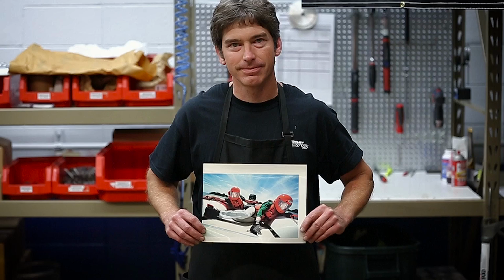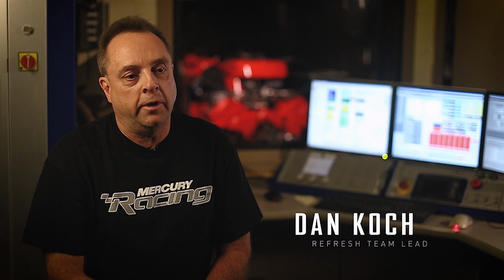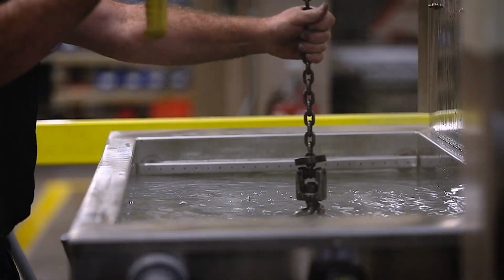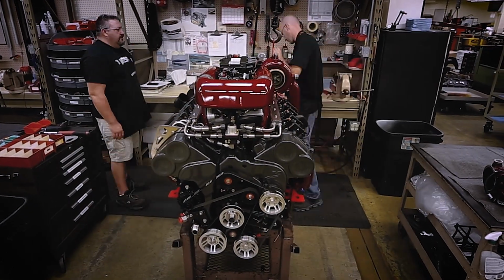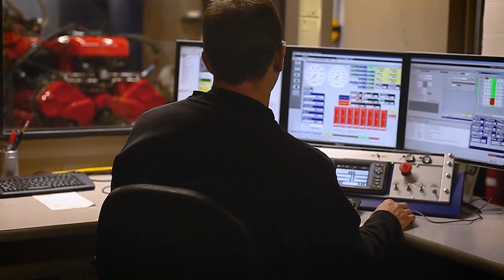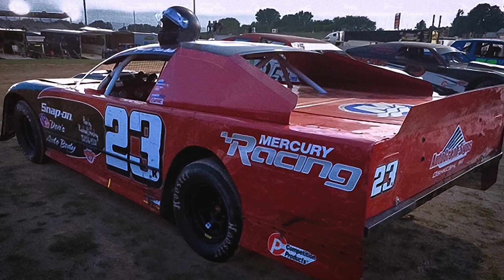Protect Your QC4 Investment with a Factory Refresh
Let the experts at Mercury Racing return your QC4 engines to like-new condition. Your investment in Mercury Racing QC4 engines places you into an elite circle of owners of the finest high-performance engines on the water. The best way to protect that investment and to ensure you continue to enjoy maximum reliability, durability and performance is to have your engines refreshed at the Mercury Racing factory.